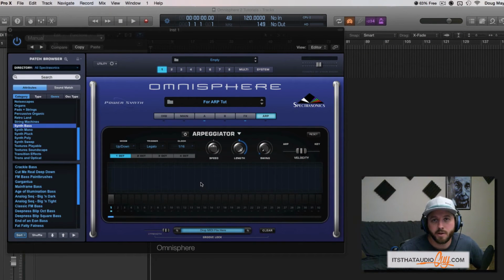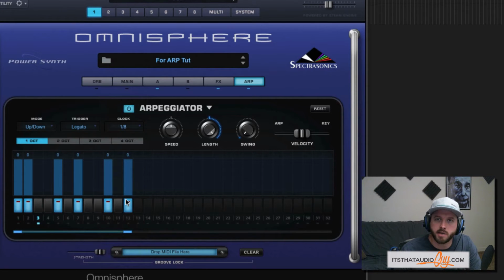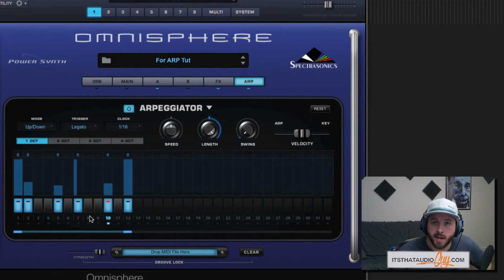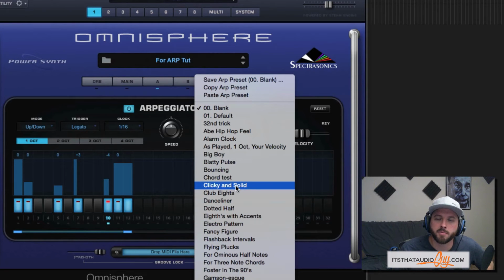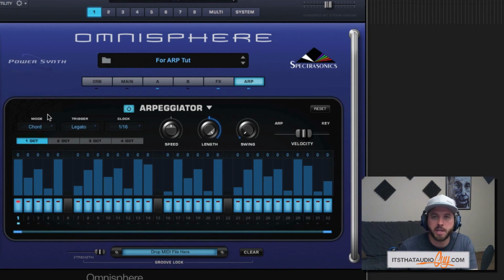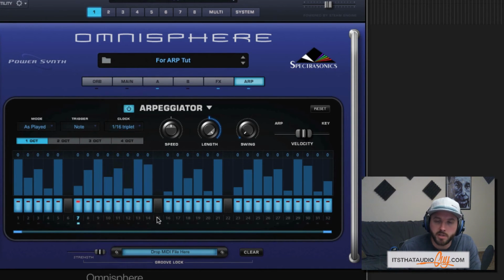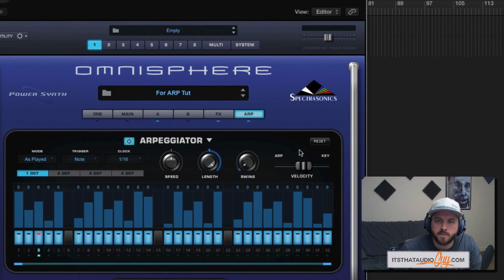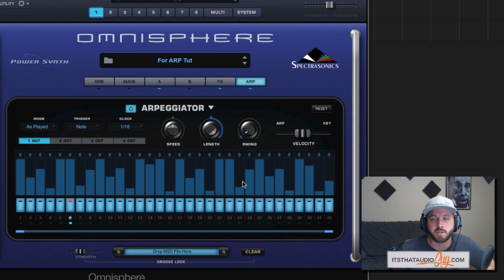Omnisphere 2: The Arpeggiator | That Audio Guy